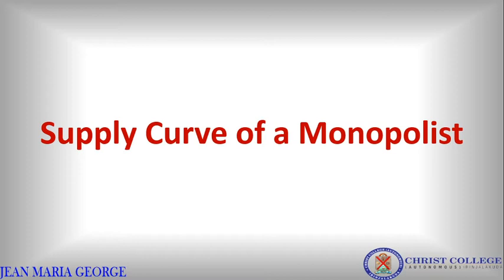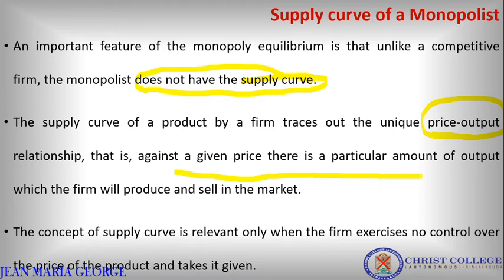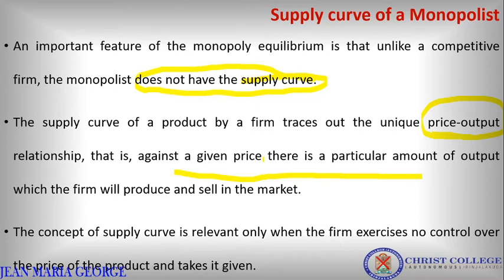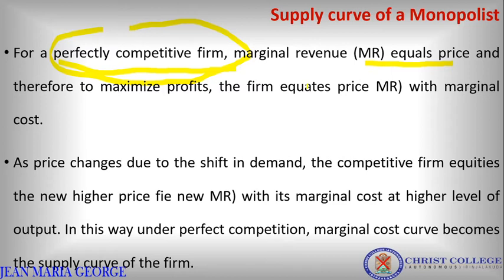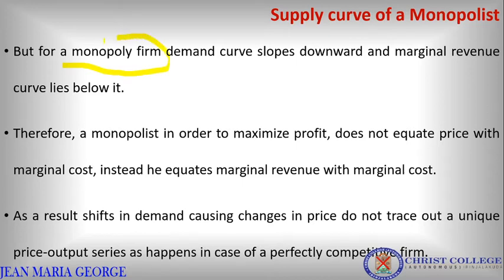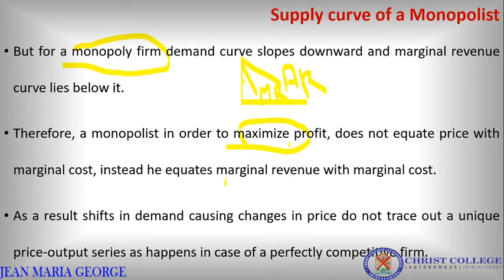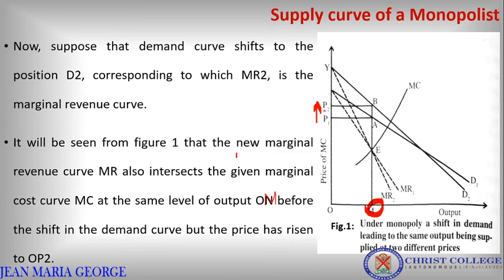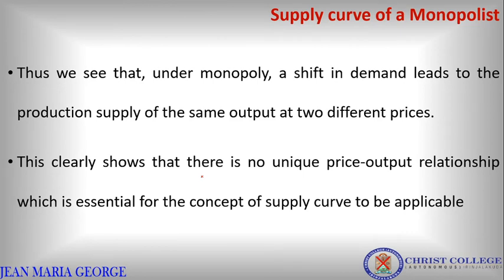Supply curve of a monopolist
Monopoly firm - supply curve